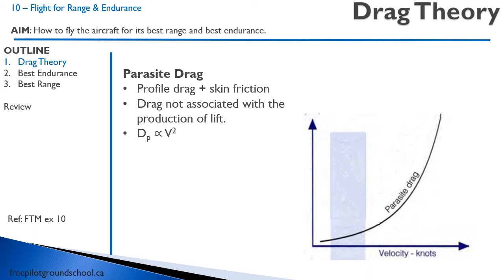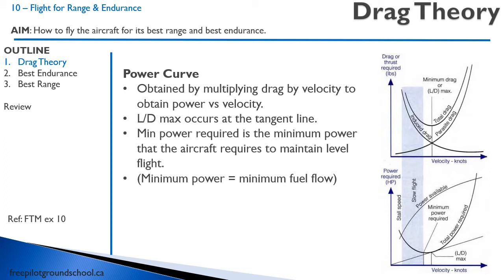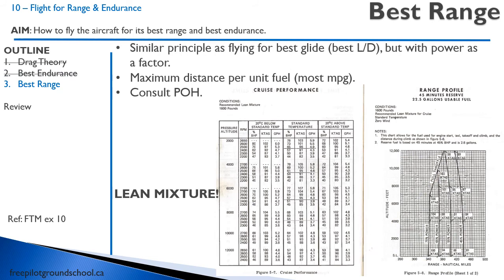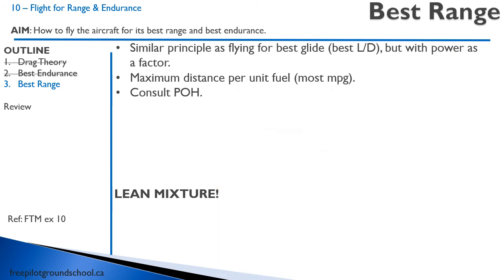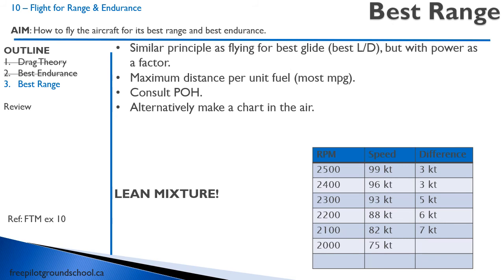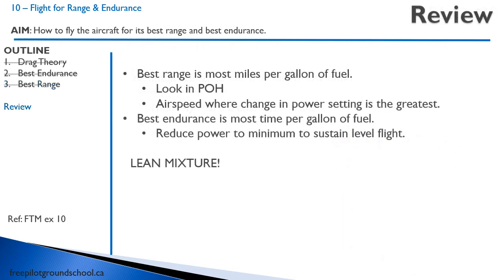Air Exercise 10 - Range & Endurance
This is the preparatory ground instruction for exercise 10 - Range & Endurance of the Transport Canada flight private pilot license syllabus.

Erratum: 8:04 - These are power functions (v^2), not exponential functions (e^v). Kudos to you math geeks that caught this error :)